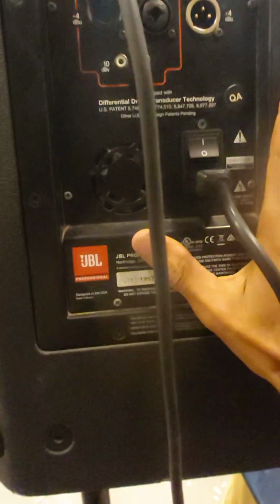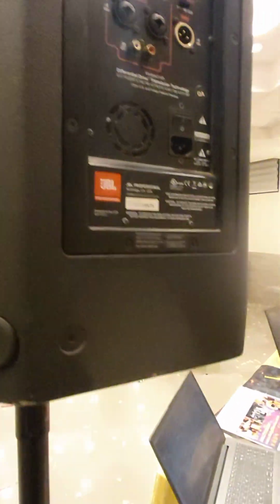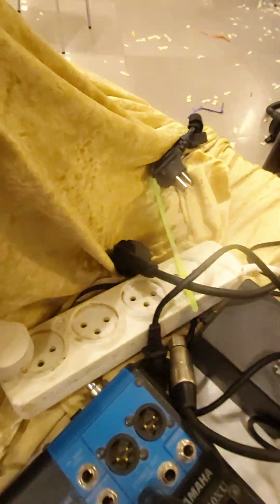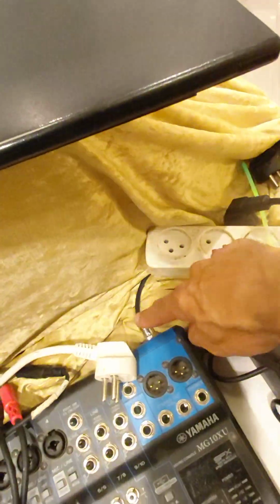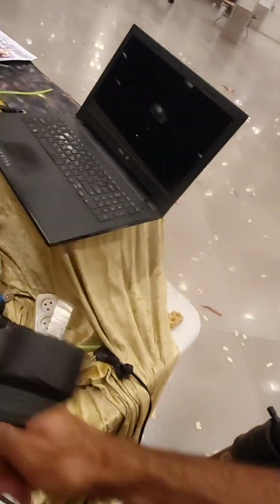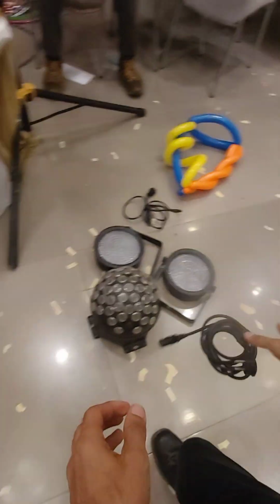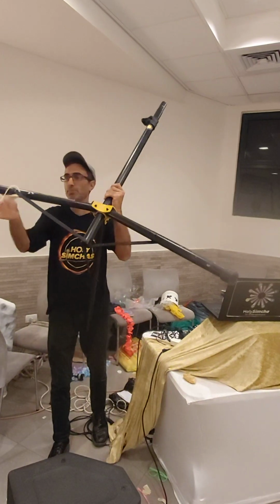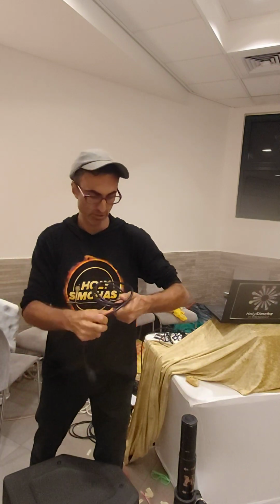DJ academy quick packing up 20221022 230738